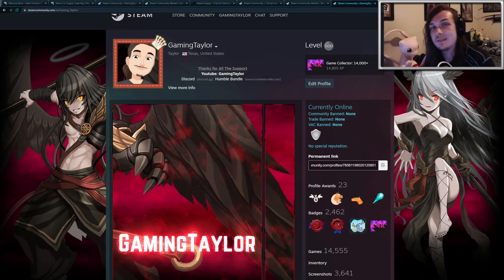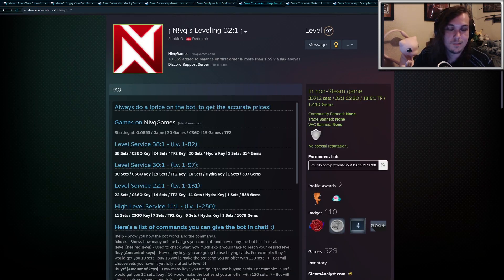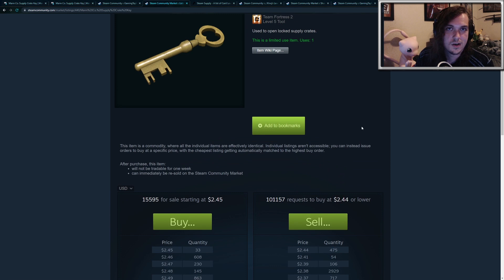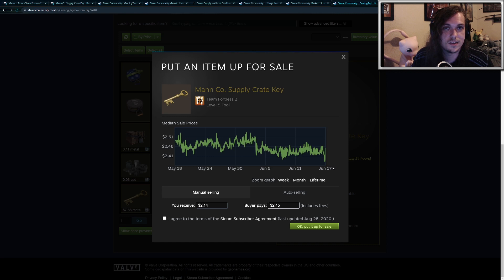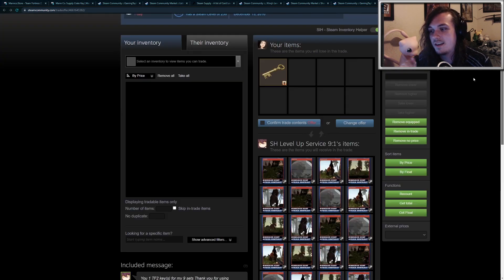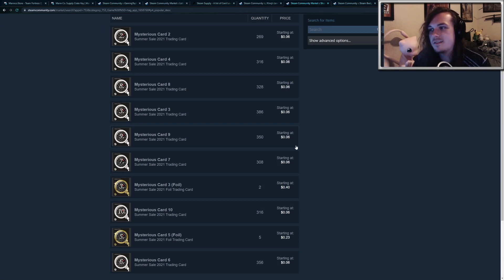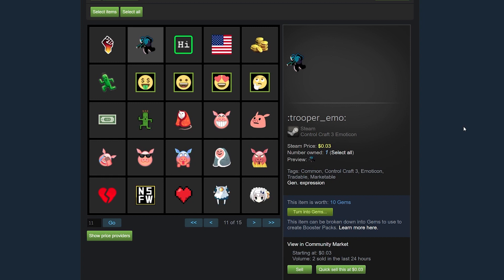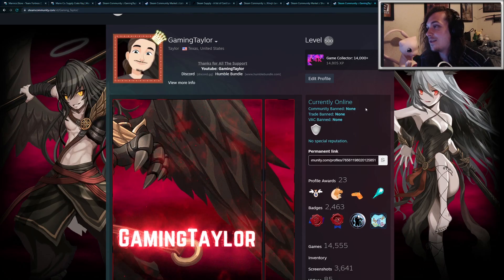Best Way to Level Up Cheap || 25% Free Steam Credit || Summer Sale Mysterious Cards 2021